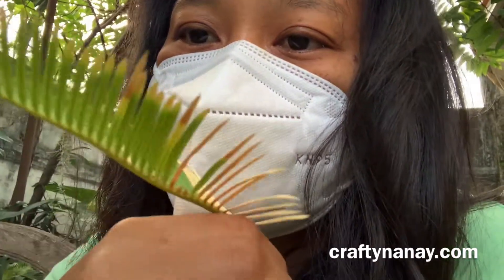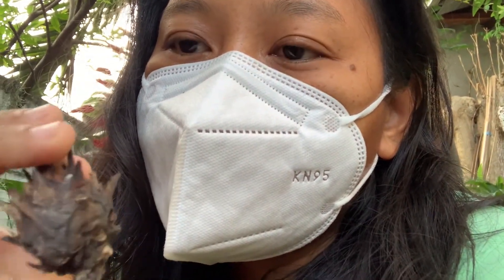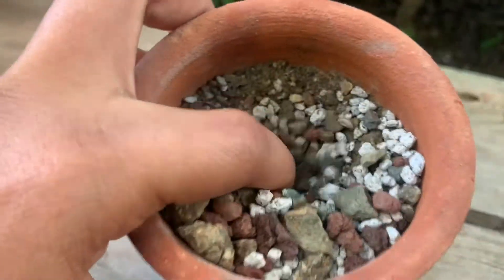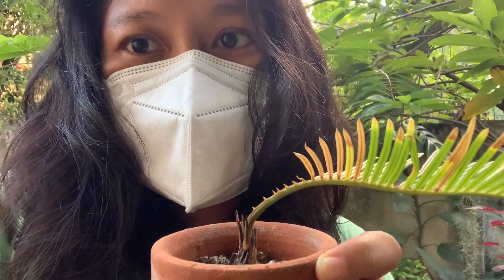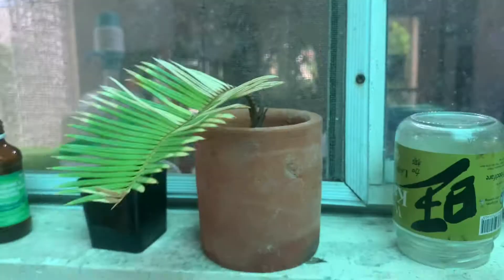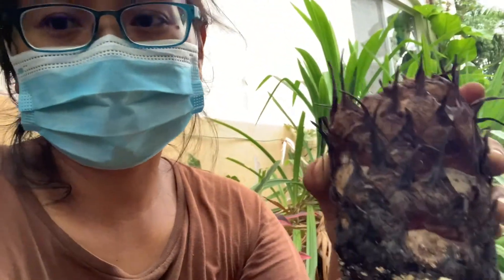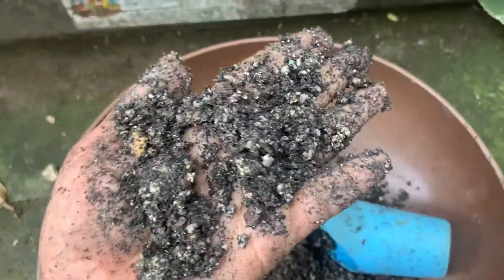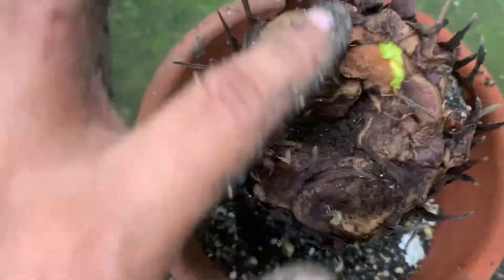Yet Another Plant Video: Repotting Pitogo / Cycas rumphii